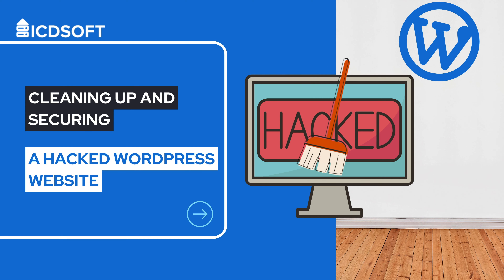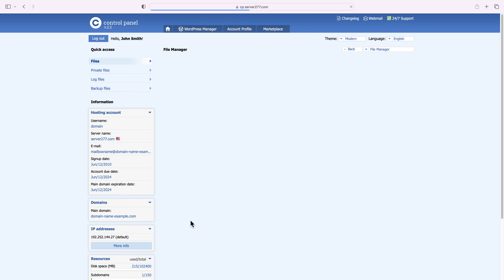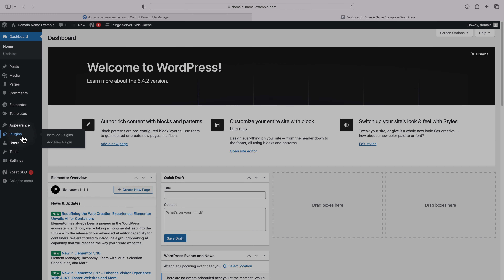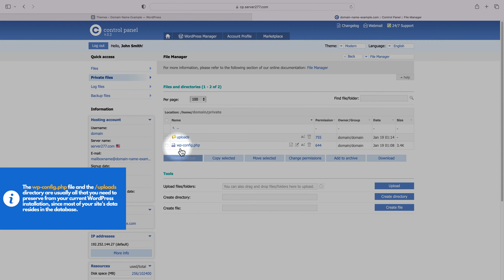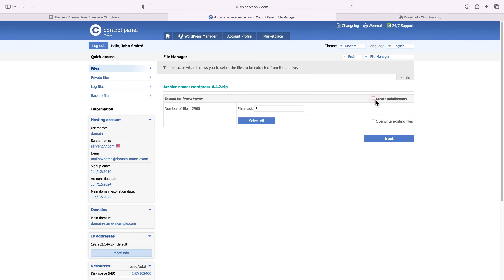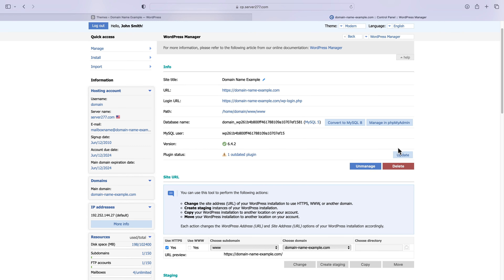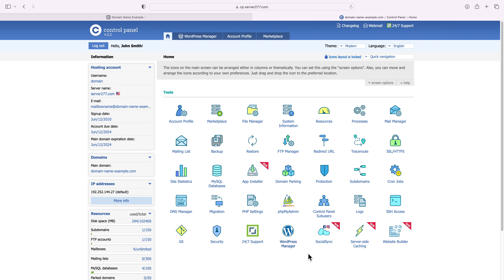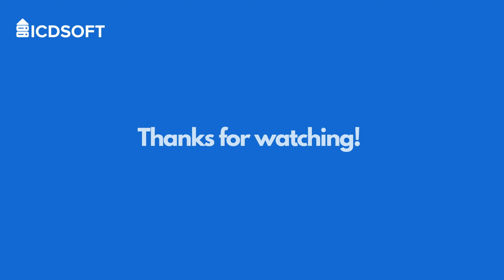How to Clean Up and Secure a Hacked WordPress Website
In this video, we will show you to clean up and secure a hacked WordPress website. This is the fastest and the most effective method to bring your site back up in a clean and secure state. We use it every day on all but the most specific and niche cases.

00:00 Intro
01:10 Save your WordPress configuration file, images, and personal files
02:40 Obtain a list of your active plugins
03:11 Find the active theme
03:30 Save the /uploads folder
04:28 Delete the contents of the WordPress installation folder
04:47 Upload a new full package of the latest WordPress version
06:03 Copy over the previously saved WordPress configuration file and /uploads folder
06:28 Re-installing the WordPress core via the ICDSoft WordPress Manager
07:25 Re-install your plugins and theme
08:03 Additional precautions

Make sure to also check out our video on the "Best Practices to PROTECT WordPress from HACKERS!" and implement them to your own website.

If your site is hosted at ICDSoft and you have problems with securing your WordPress installation, you can contact our support team